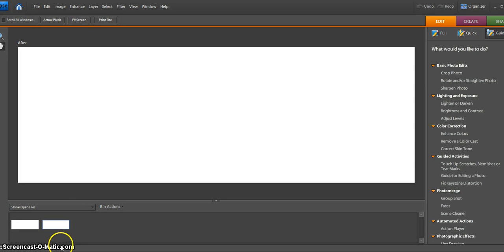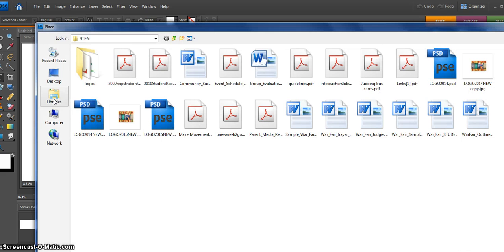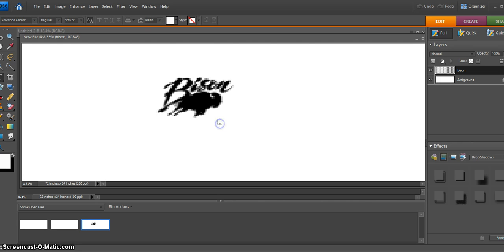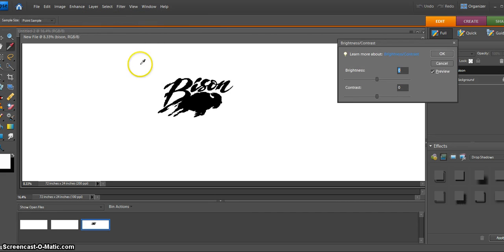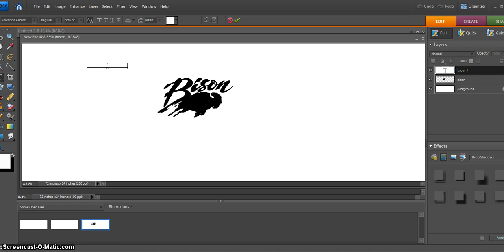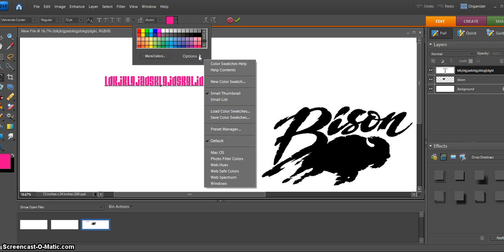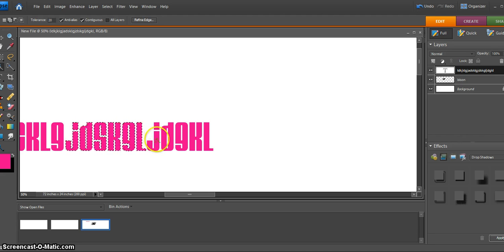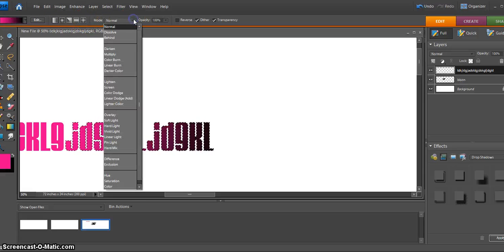Applying Gradient Tool to Text in Adobe Photoshop Elements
How to start a new file, place items on the page, add text and use the gradient tool on text.